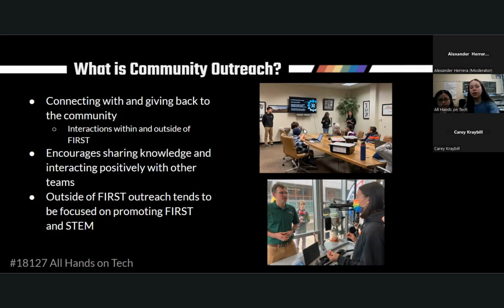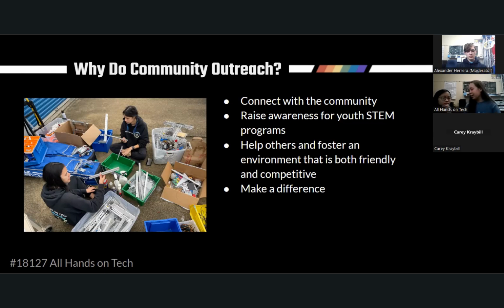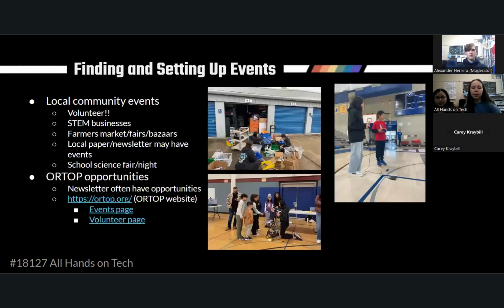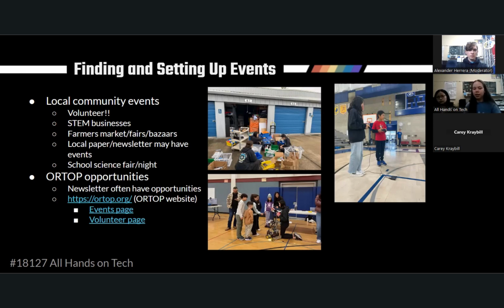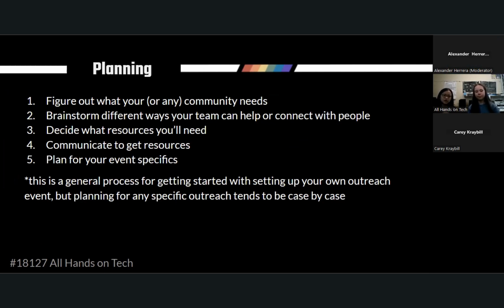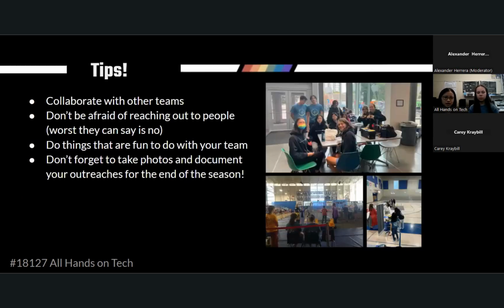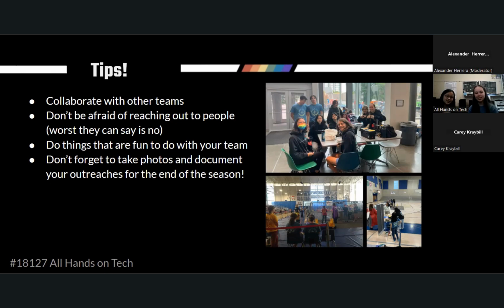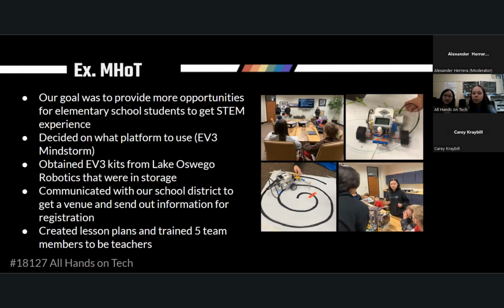All Hands on Tech - Session 1: How to Conduct Outreach: Community